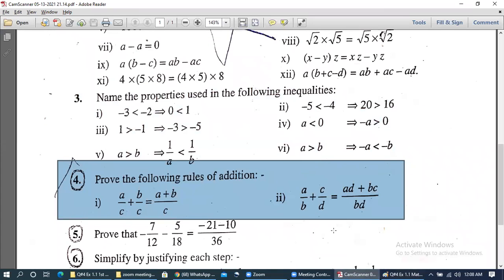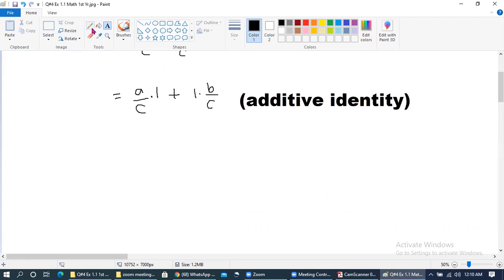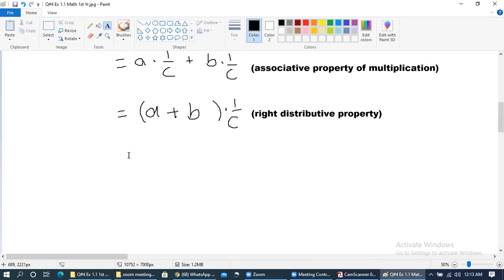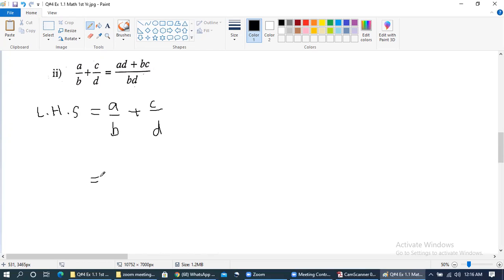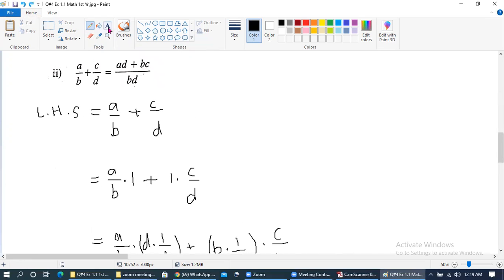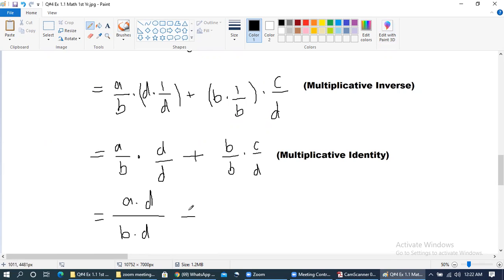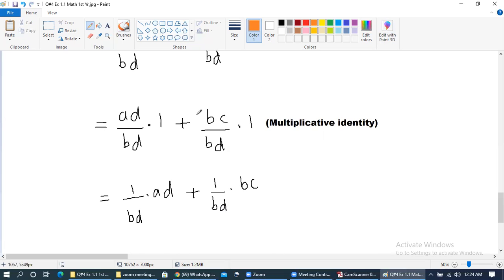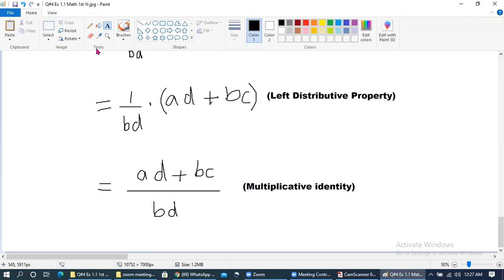Lec#4, Q#4, Ex#1.1, 1st Year Math HSSC-I, by Lecturer Raja Shakeel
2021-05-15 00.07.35 Raja Shakeel's Zoom Meeting 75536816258